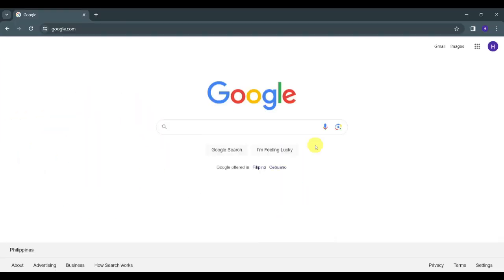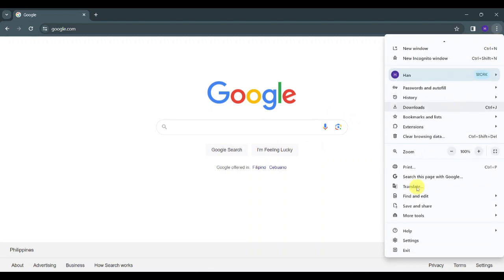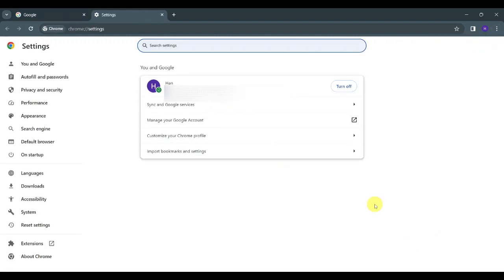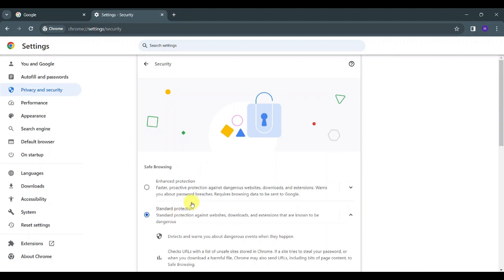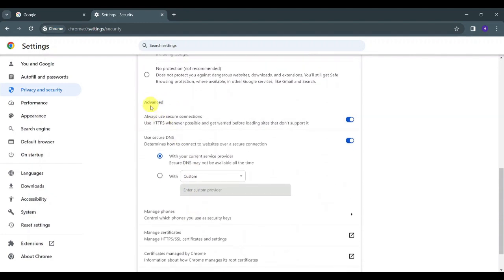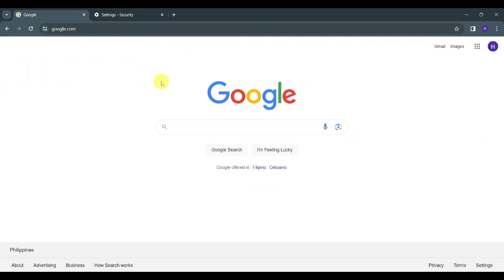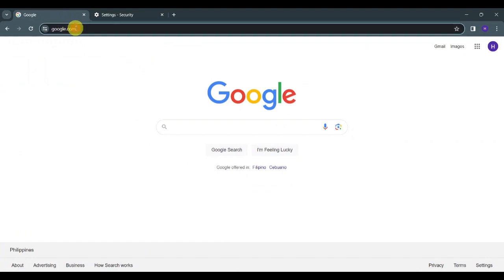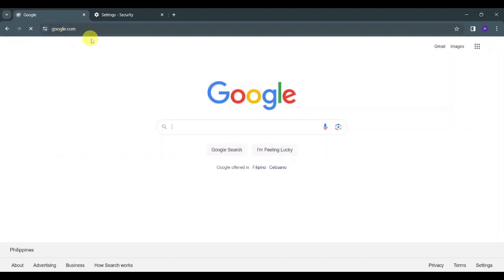How to Solve Connection is Not Private in Chrome (2024 Update)